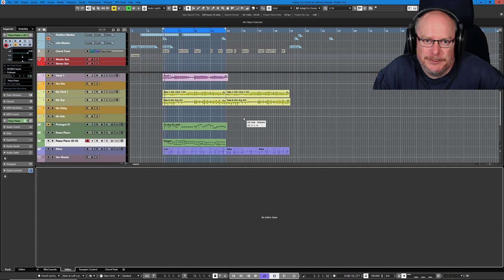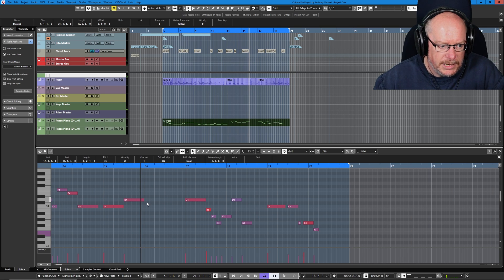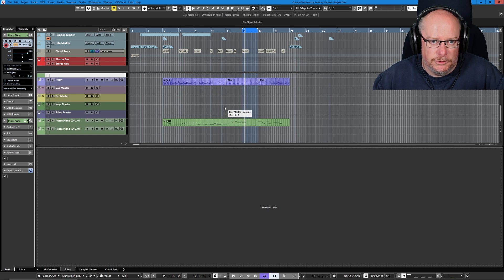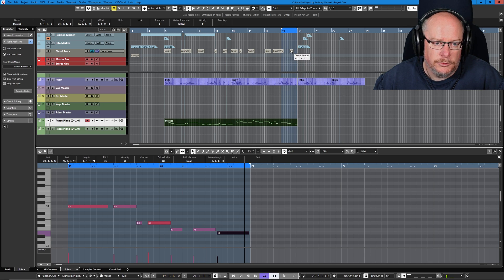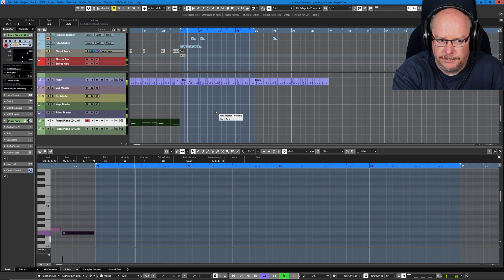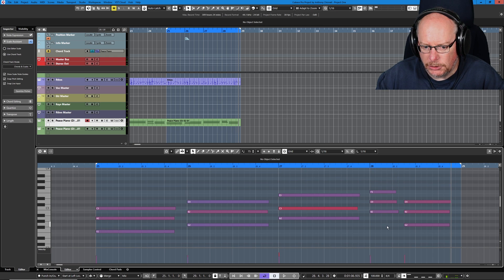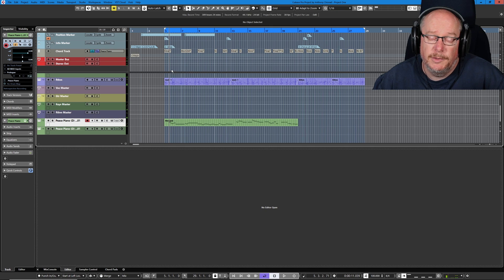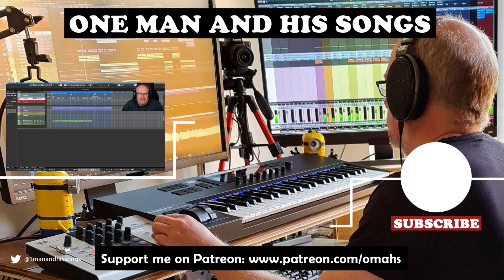Cubase Fundamentals Ep#24 - Recording MIDI Using Mix Mode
In this series I'll show you all the features within Cubase that I use on a day-to-day basis, in the context of composing a real piece of music. By the end of the series, we'll have not only learned how to use the program but we'll also have written a brand new tune!

My channel is these things:

1. A place to share my songs - via various 'Back on Track' video series - in which you'll see each song idea evolve step-by-step, with me (hopefully!) improving my song-writing skills as we go.
2. An outlet for me to discuss all things musical - including technical break-downs of software and tools that I use, as well as more wide-ranging discussions of topics that interest me.